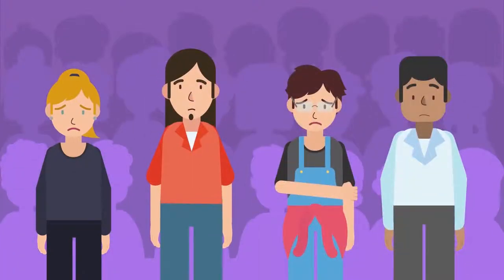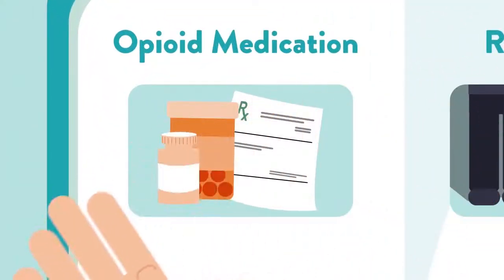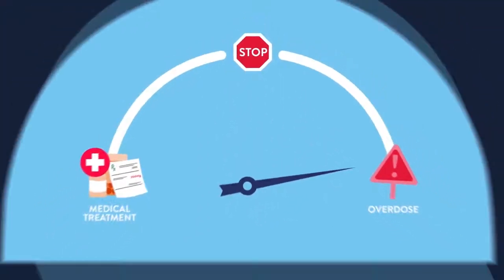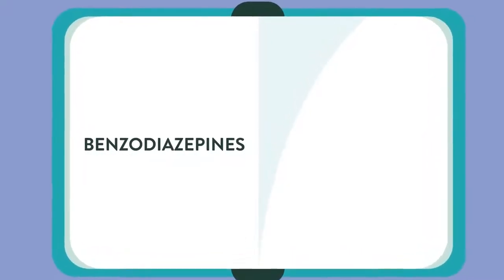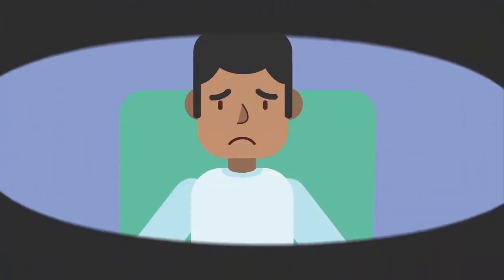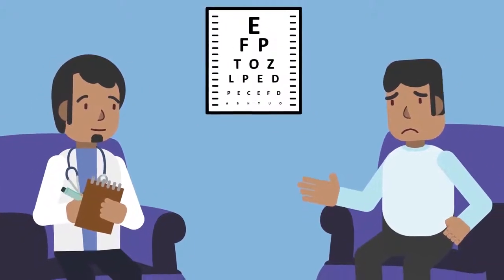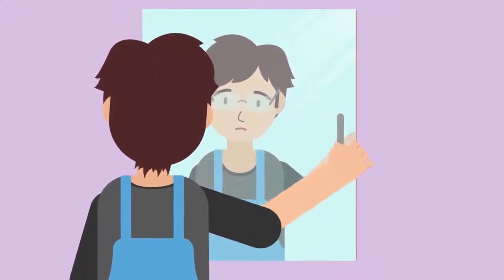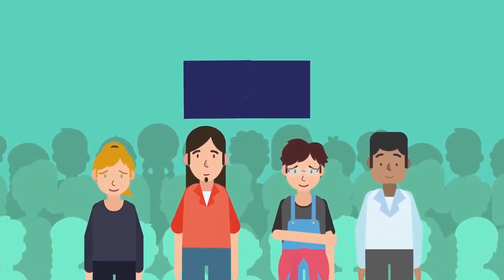Risk for Opioid Overdose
Whether dependent on their pain medicine, or on an illegal drug like heroin, know the conditions that put people at greater risk for accidental opioid overdose.

Psych Hub is an educational service, and the information in this video is not a substitute for professional advice, diagnosis, or treatment. If you or someone you know are experiencing what you believe are mental health symptoms, please consult with a trained medical professional or a licensed mental health provider. We recommend consulting with a licensed behavioral health provider before trying any of the strategies mentioned in our materials.

If you or someone you know is in immediate danger, please call 911. For information on how to find support and treatment, and hotlines for specific issues and audiences, visit Psychhub.com/hotline.

If you or someone you know are having thoughts of suicide or self-harm or are experiencing a mental health crisis, please call a national 24/7 hotline. For United States residents, those are:

For anyone experiencing a mental health crisis.
AVAILABILITY: 24/7/365
PHONE NUMBERS:
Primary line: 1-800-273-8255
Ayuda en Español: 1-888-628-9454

Crisis Text Line
AVAILABILITY: 24/7/365
TEXT NUMBER:
US & Canada: Text HOME to 741741
UK: Text 85258
Ireland: Text 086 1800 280